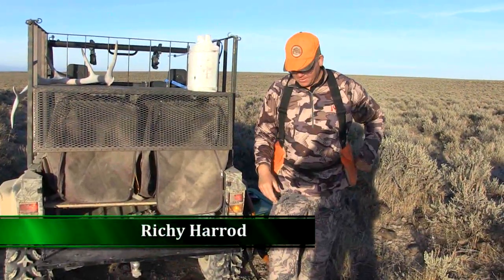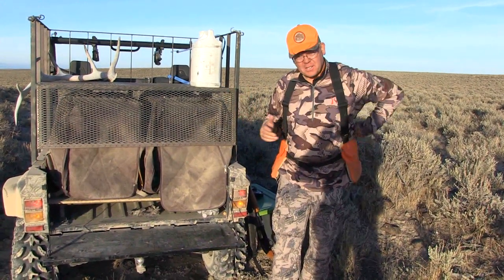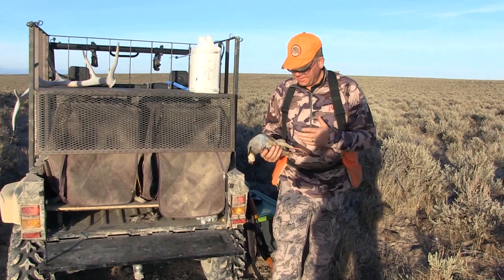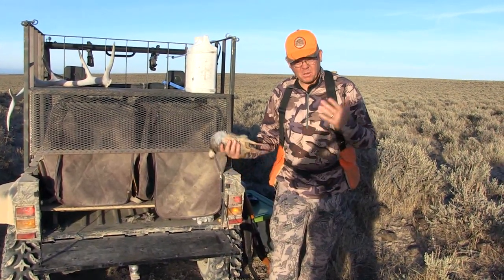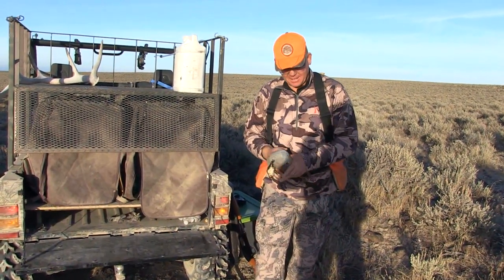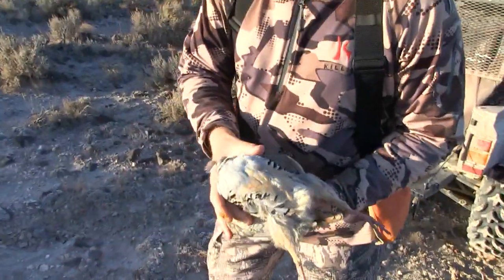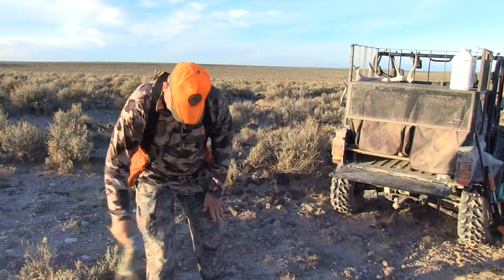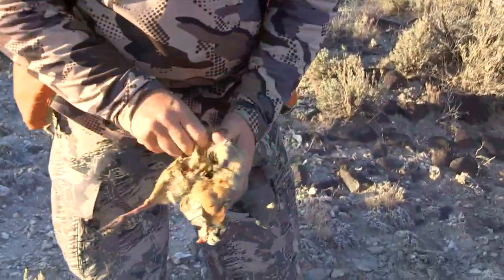How to Field Dress a Chukar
This is the method we have used for more than 30 years to cool birds in the field but still maintain identification for a fish and wildlife game warden check.